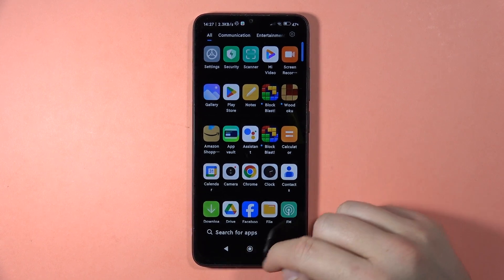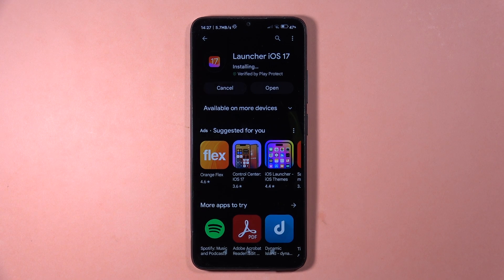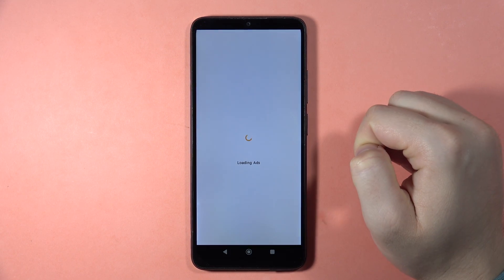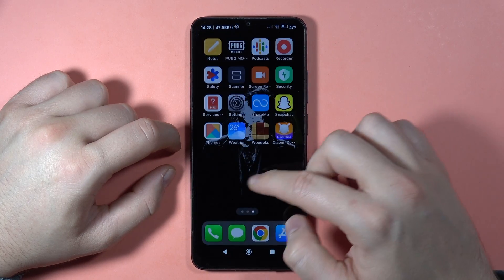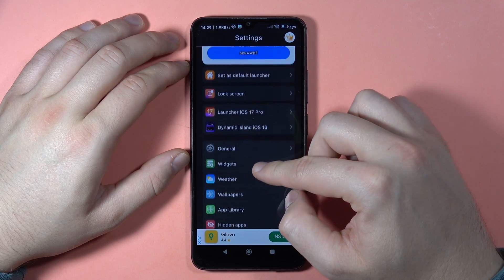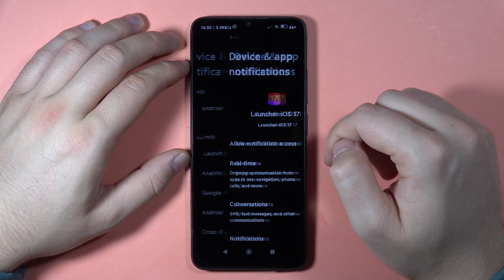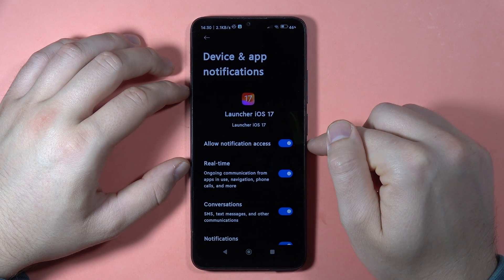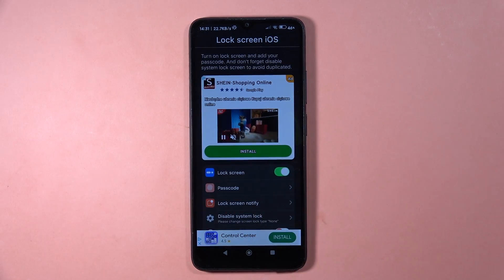Redmi 13C: Set Up iPhone Launcher - Download iOS Theme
Explore the process of giving your Redmi 13C an iPhone-inspired makeover in this video. Learn how to download an iOS launcher, install an iPhone theme, and transform the look and feel of your device into that of an iPhone.